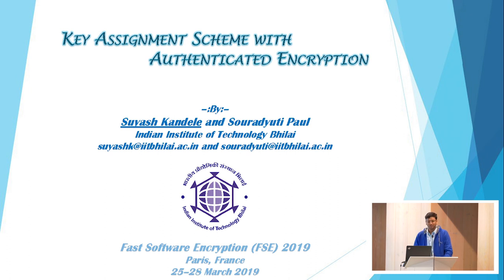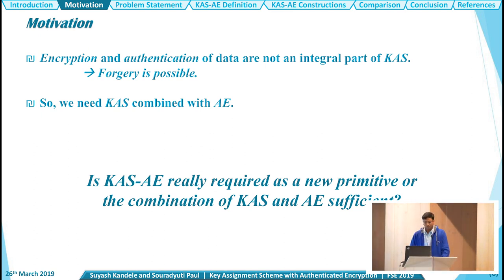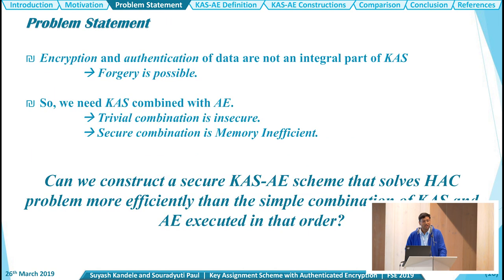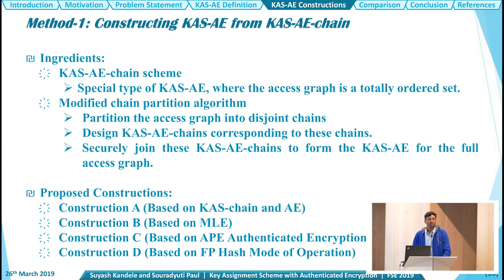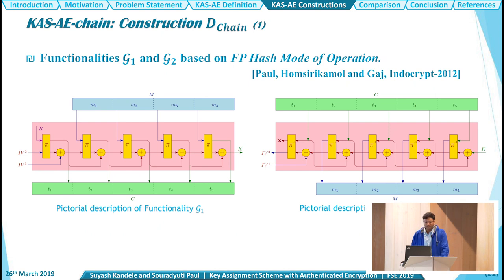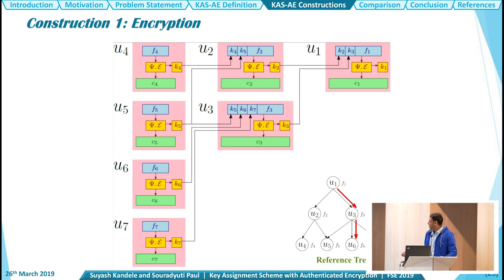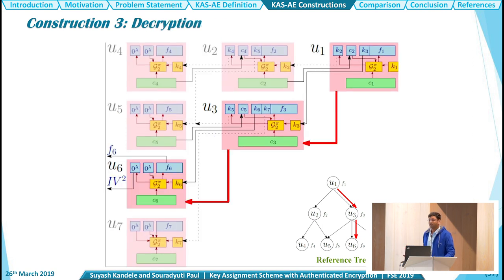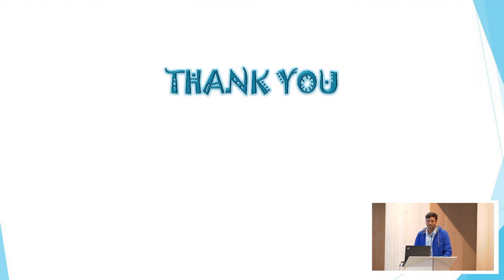Key Assignment Scheme with Authenticated Encryption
Paper by Suyash Kandele, Souradyuti Paul presented at Fast Software Encryption Conference 2019